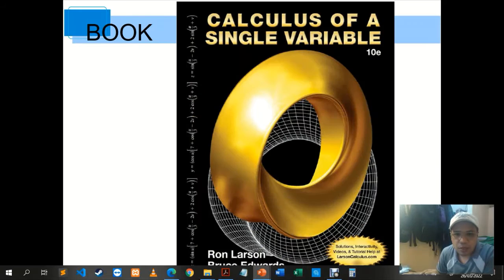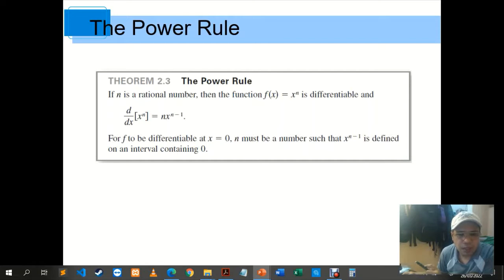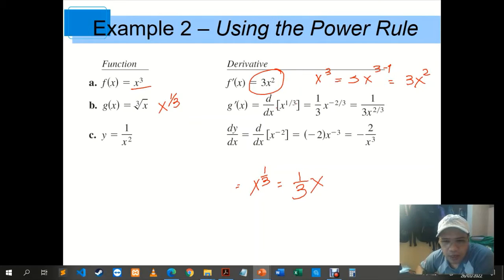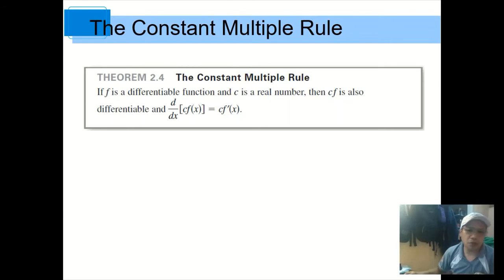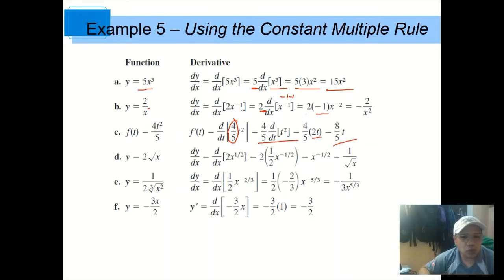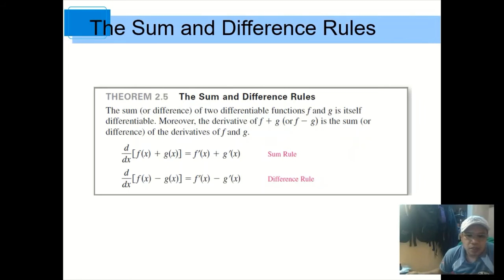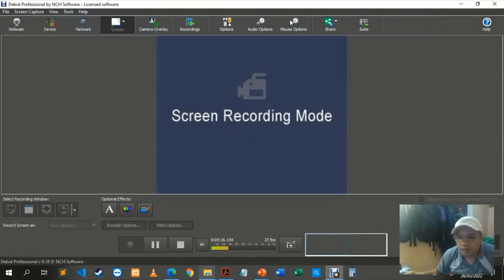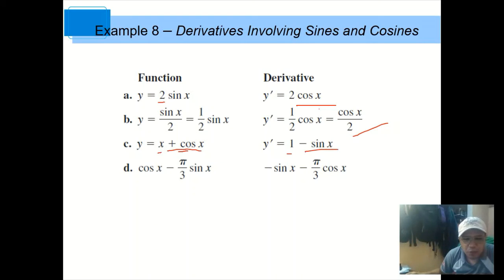BASIC CALCULUS | Basic Differentiation Rules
Book: Ron Larson and Bruce Edwards, Calculus of a Single Variable 10th Ed.
Grade 11 STEM, Basic Calculus